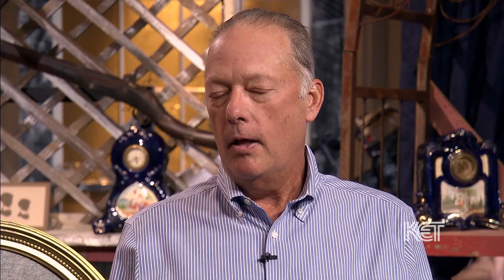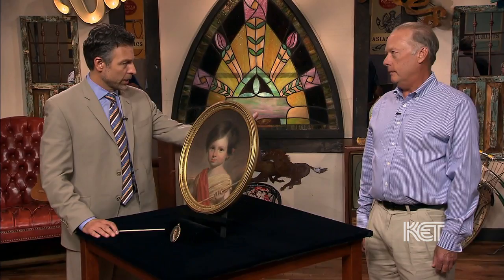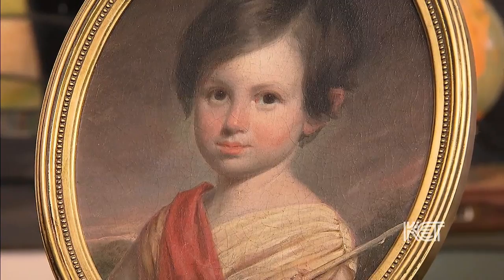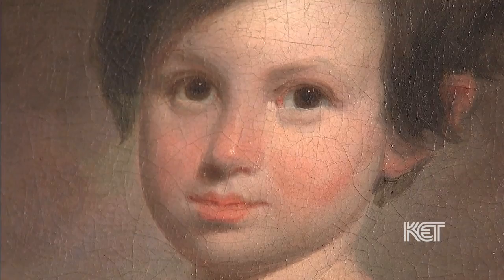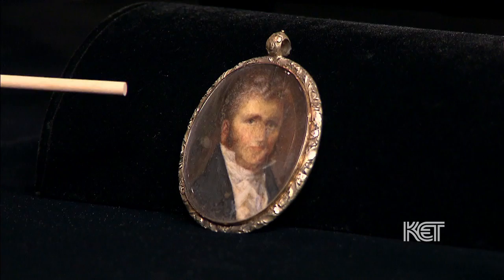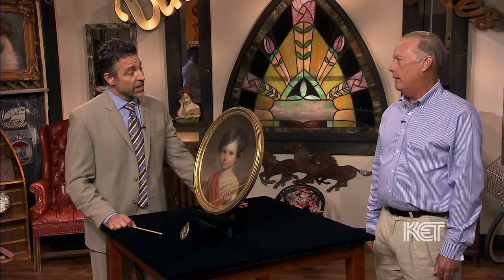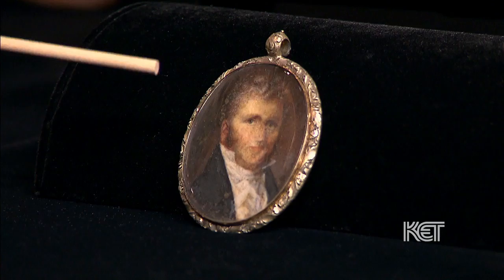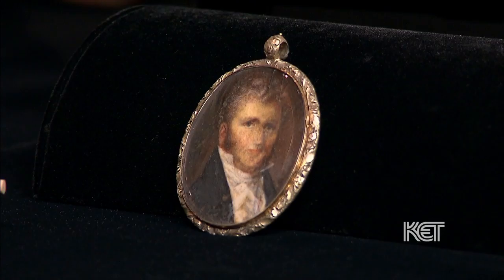Historic Kentucky Portraits | Kentucky Collectibles | KET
Jeff Jeffers of Garth's Auctioneers and Appraisers in Delaware, OH appraises two historic Kentucky portraits with a family to Jack Jouett, also known as the "Paul Revere of the South".